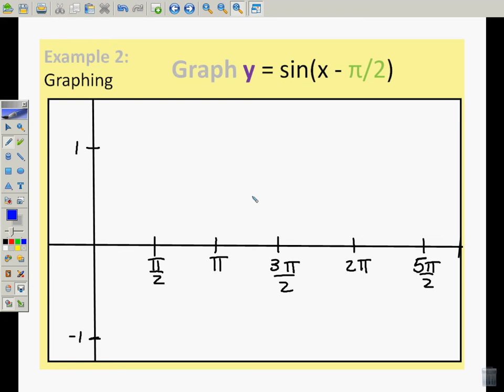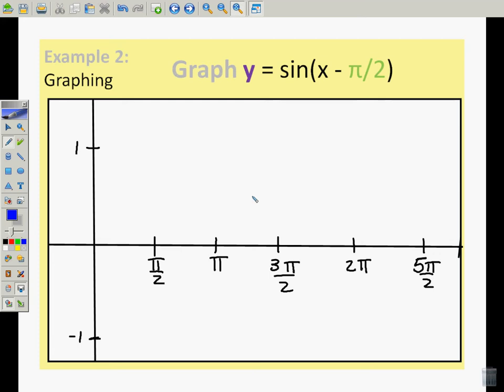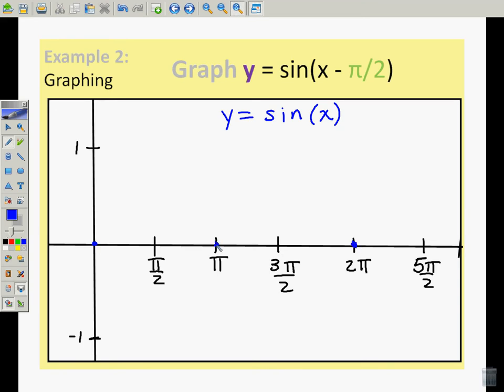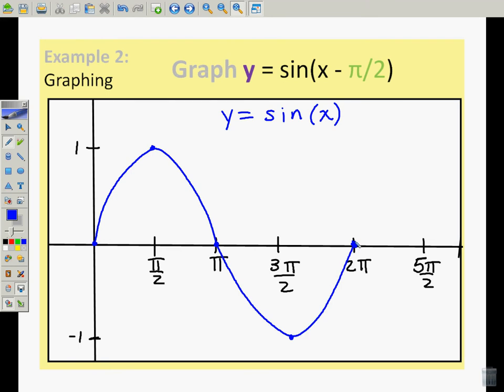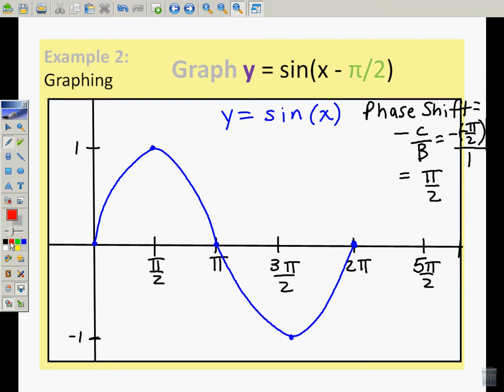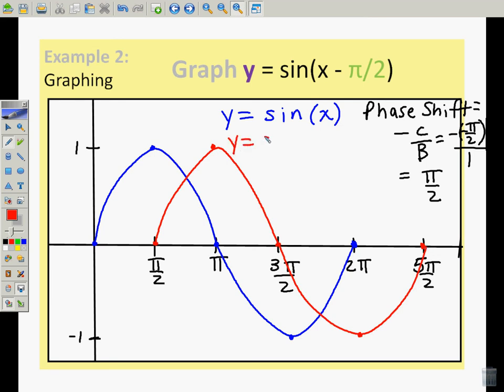Graphing Phase Shift.avi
In this video, I will show you how to graph using phase shift.